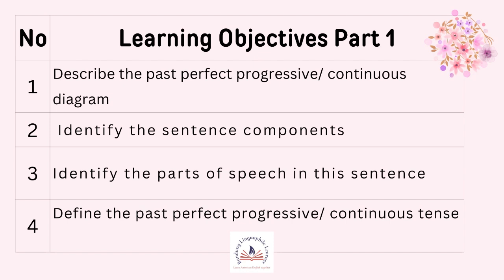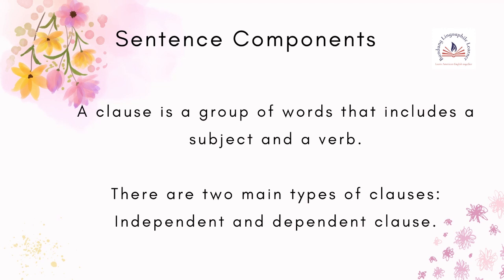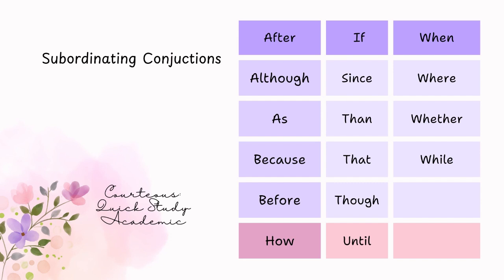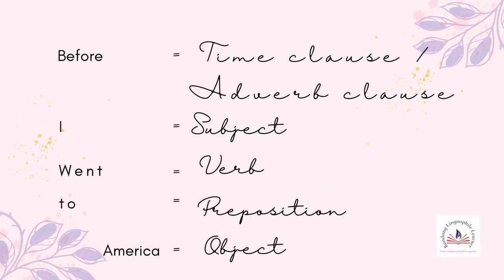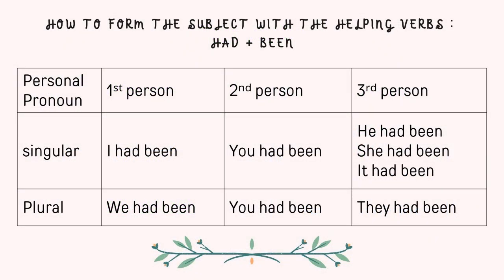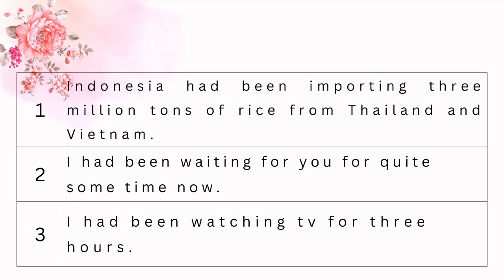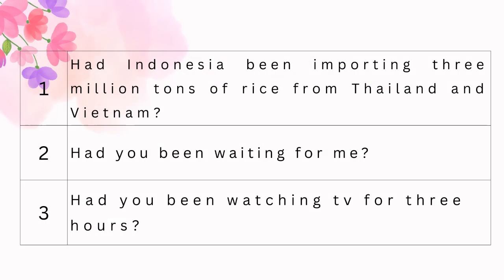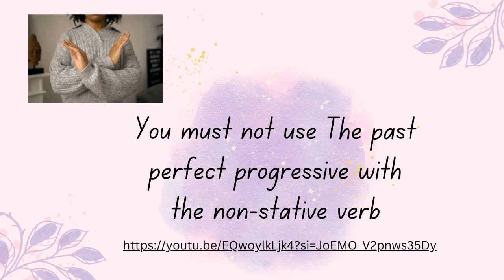15 Tutorial Belajar Bahasa Inggris Bagi Pemula materi Grammar the Past Perfect Progressive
Bismillahirrohmanirrohim,
Assalamualaikum wr.wb.

Hello, English language learners! in this lesson we are going to learn about the Past Perfect Progressive or Continuous tense for Indonesian native speakers.

Please watch this video until the end.

But you must include the following in your video description (copy & paste ):

Video link :    • Ikson - New Day (Vlog No Copyright Mu...